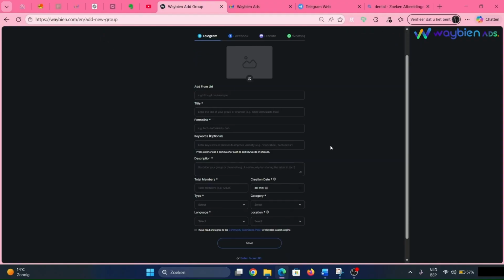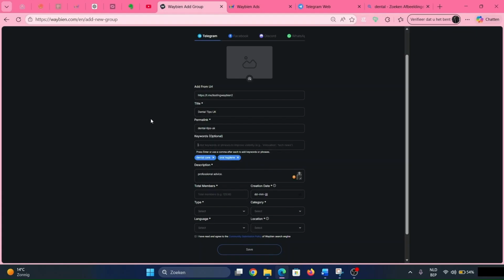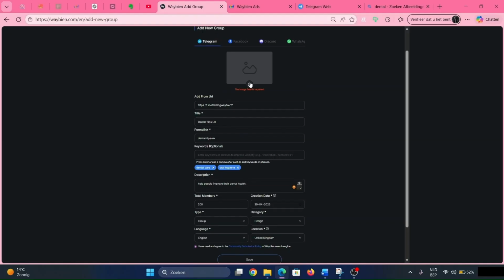How to Add Your Telegram Channel to the Search Engine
Want to add your Telegram channel to the Waybien Ads Search Engine?

In this tutorial, we show you step by step how to submit your own Telegram channel on Waybien Ads, so advertisers can discover it and use it for their campaigns.

In this video, you’ll learn how to:

Add your Telegram channel manually
Enter your channel URL and title
Choose a permalink
Add relevant keywords
Write a clear channel description
Fill in important channel details
Submit your channel for review

Waybien Ads helps Telegram channel owners become more visible to advertisers through a simple search engine and advertising platform.

This tutorial is perfect for:

Telegram channel owners
Community managers
Content creators
Telegram marketers
Channel admins
Beginners using Waybien Ads

Once your channel is submitted and approved, it can become available for advertisers to discover and use in future campaigns.